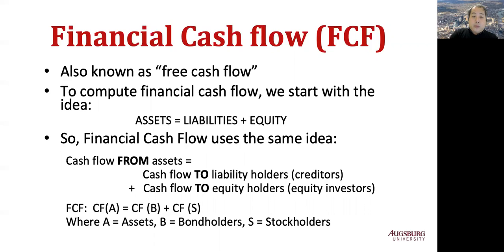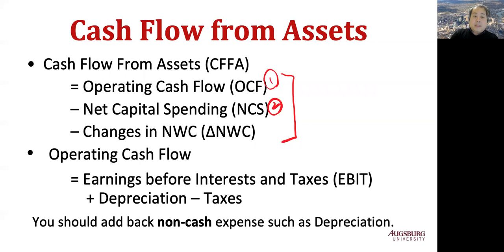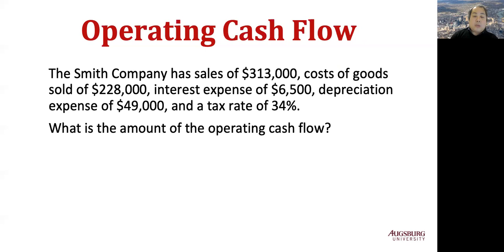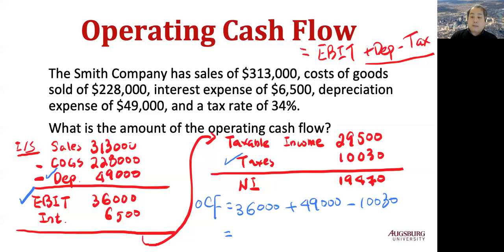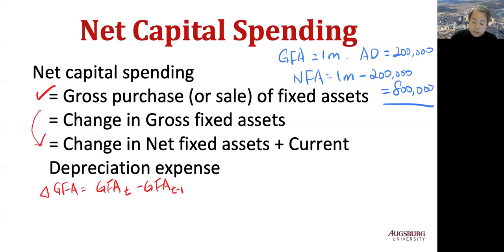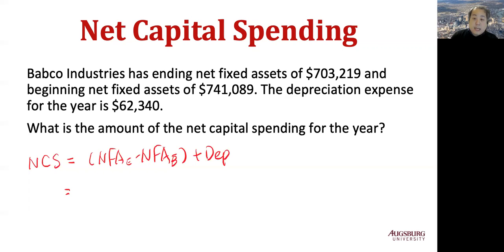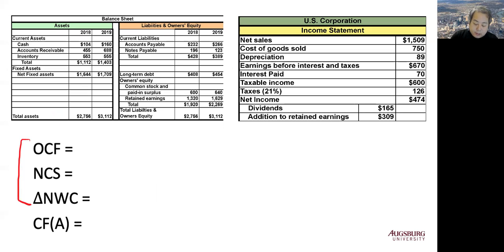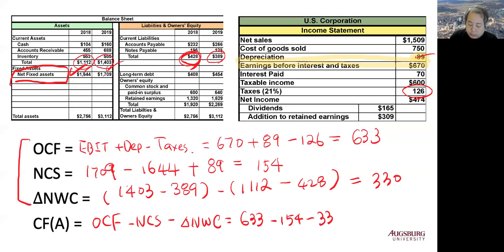Part 2. Cash Flow from Asset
Ch 2. Financial Statements